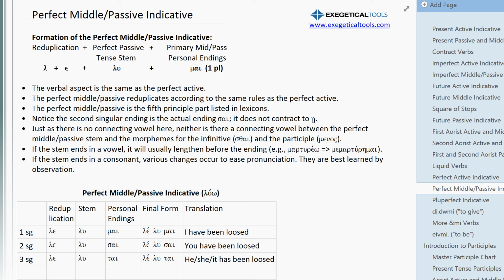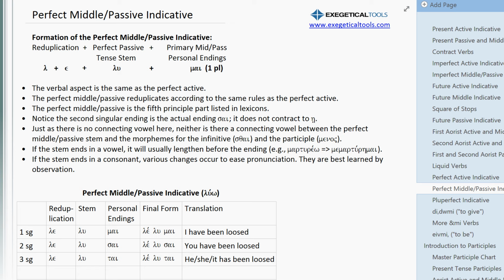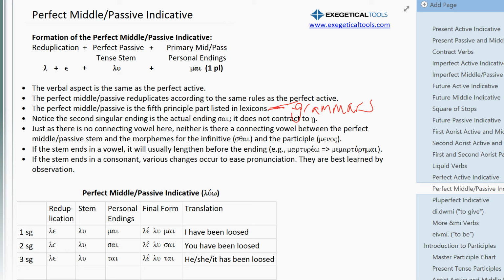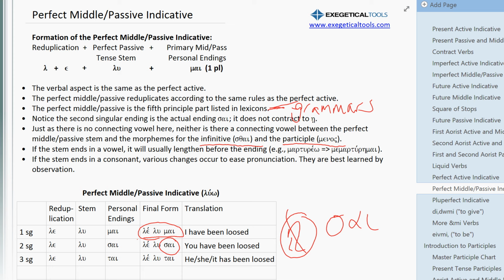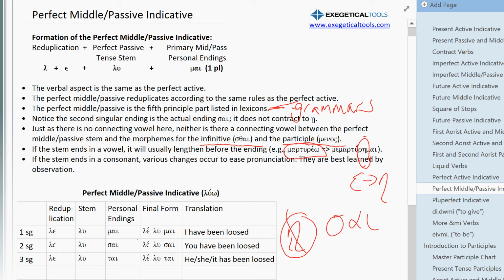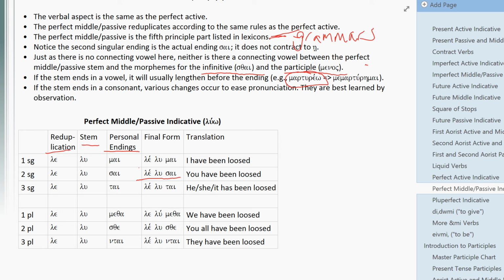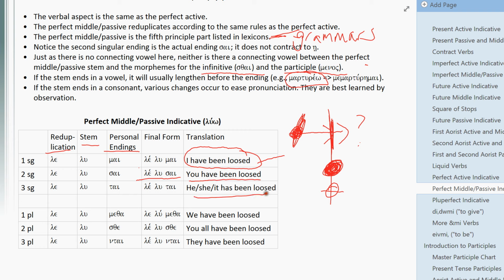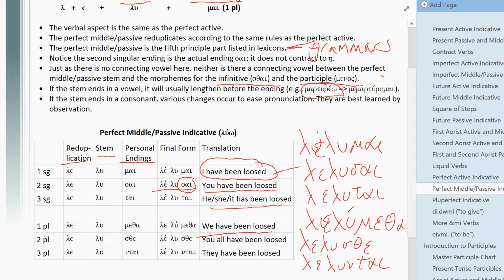Exegetical Tools Basic Greek: Perfect Middle Passive Indicative